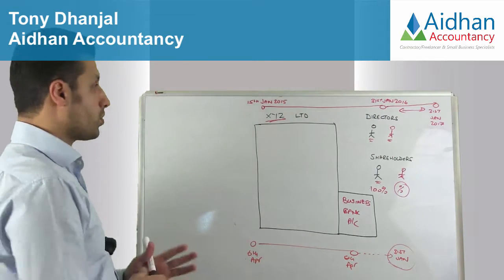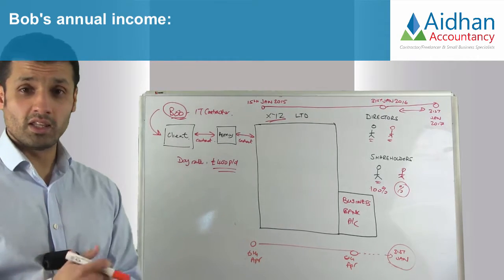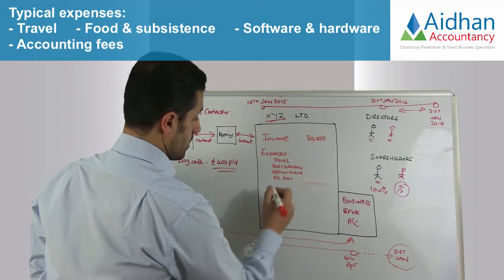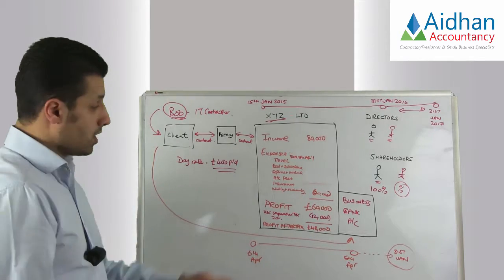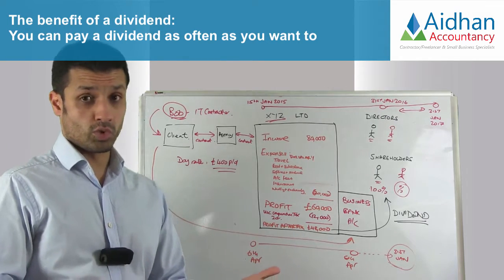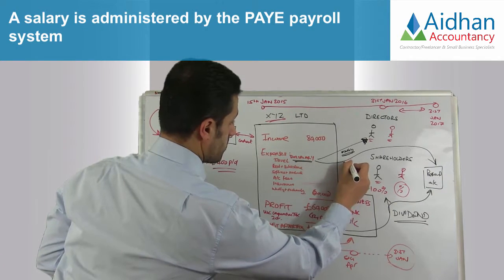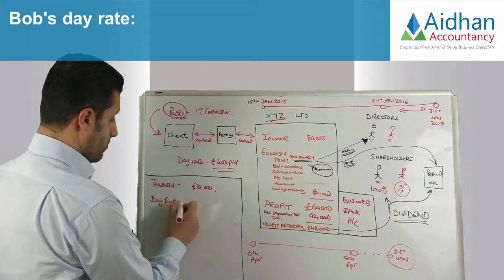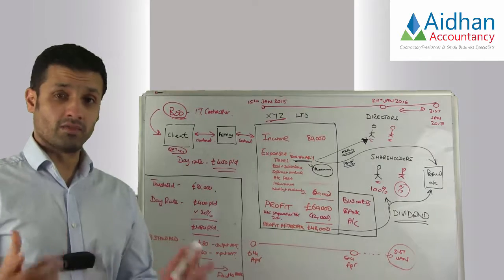🔴 Taxation and Accounting for a Contractor Limited Company | 2017 edition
This video is a 2017 edition explaining how the accounting and taxation works for a Contractor Limited Company. Although the tax thresholds may have changed, the principle in this video still holds true. It is an educational video that will help you understand the mechanics of Ltd Co contractor accounting and taxation.

If you're looking to get support for your Contractor Ltd Co, whether you are outside or inside IR35, then visit our website where you get more information about our UK Ltd Co contractor services →